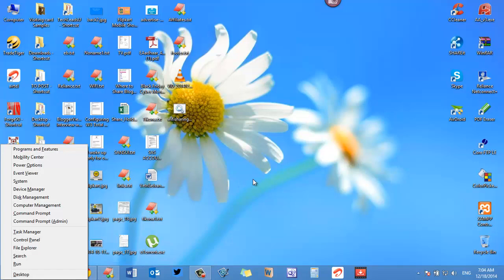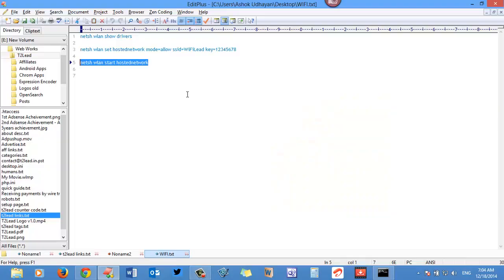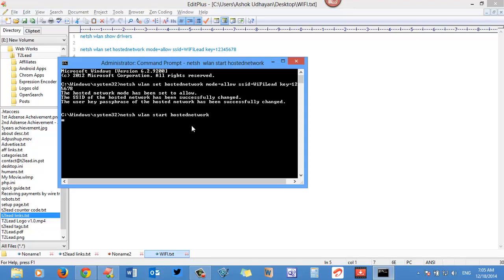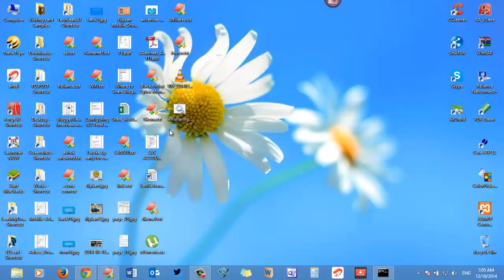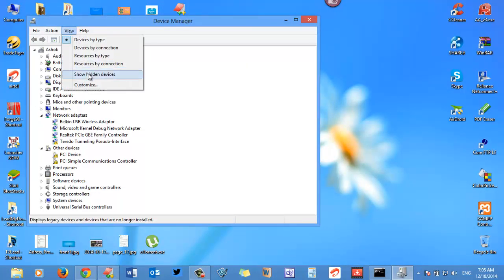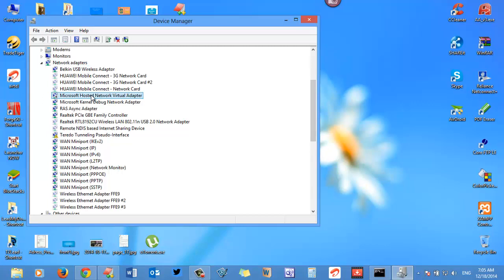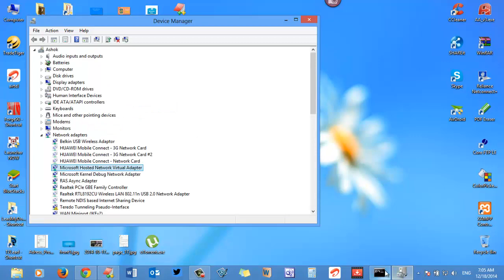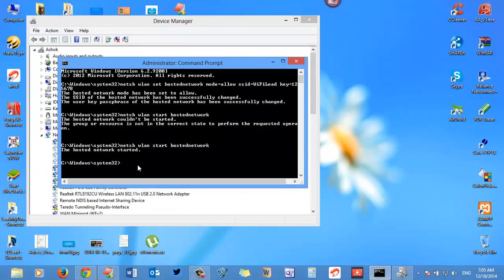How To Fix The Hosted Network Couldn't be Started in Windows